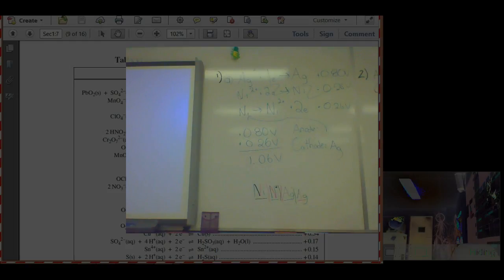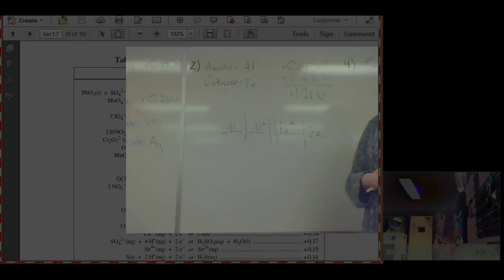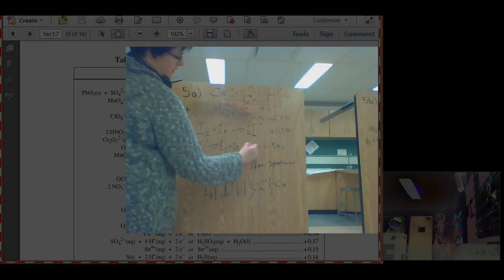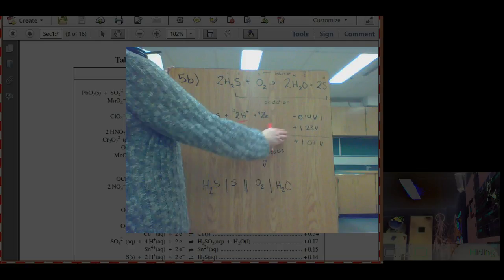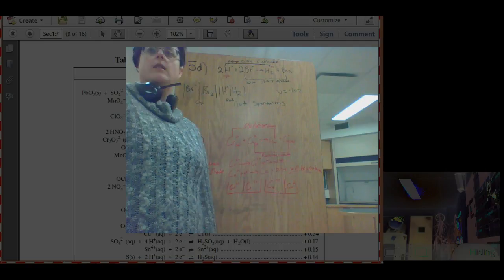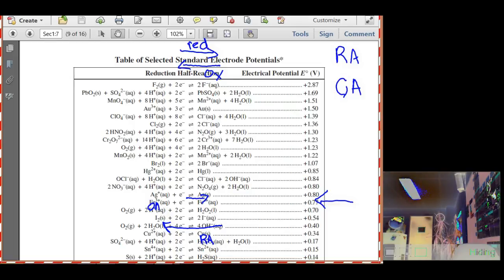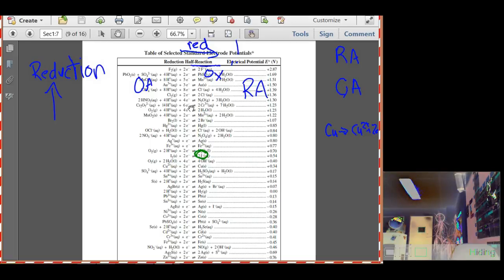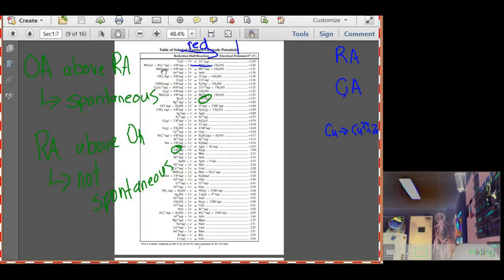Dec 6: Electrochemical Cells Part Deux